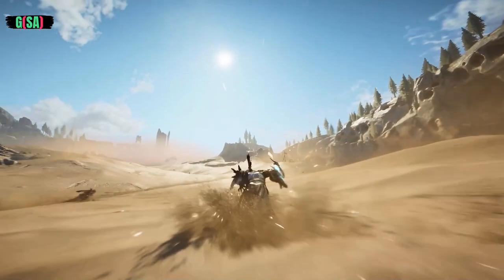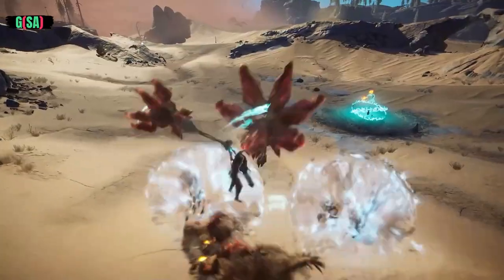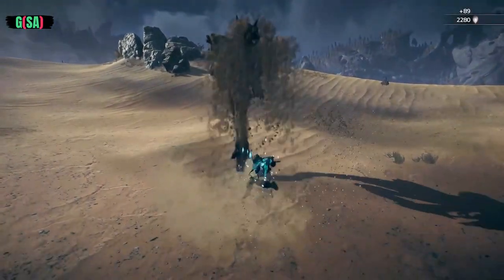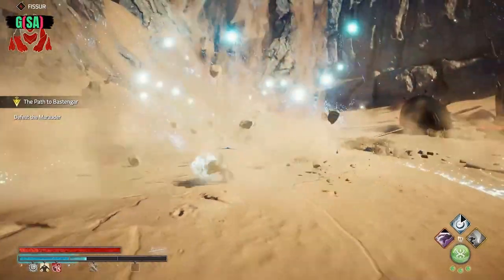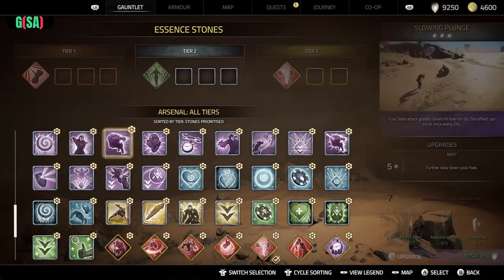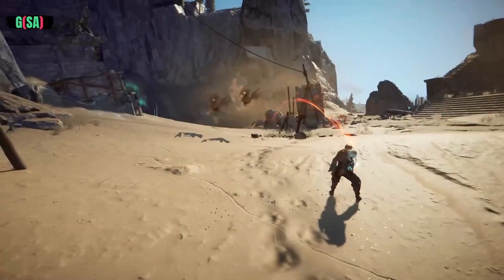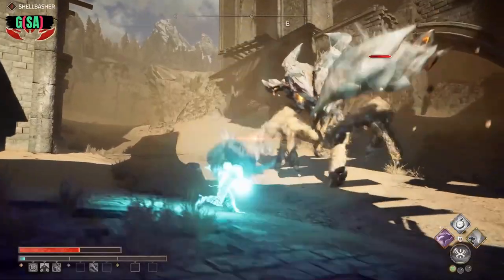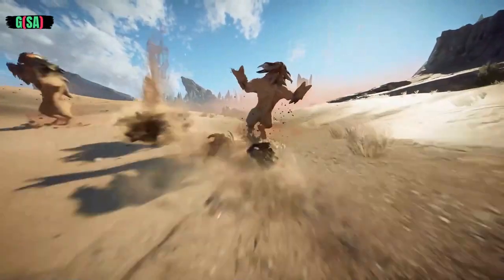Atlas Fallen Official Trailer Sand RPG Game Cinematic Action Clip 2023 4K HD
Atlas Fallen Official Trailer Anouncement Cinematic Action RPG Gameplay Clip 2023 4K HD  with ENG subtitle.

Atlas Fallen
Rise from the dust and liberate mankind from the oppression of a corrupted god.
Glide the sands of a timeless land, filled with ancient dangers, mysteries and fragments of the past. Hunt legendary monsters, using powerful, shape-shifting weapons and devastating sand-powered abilities in spectacular, super-powered combat.
Target and gather the essence of your enemies to shape your own custom playstyle, forging a new era for humanity in a fully cooperative or solo story campaign.

Rise from the dust. Unleash the storm.
• Master the sands to explore a unique fantasy world teeming with secrets, locales and dangers
• Hunt legendary creatures alone or with a friend in heroic, super-powered combat
• Unleash your power to create deadly shape-shifting weapons
• Rise as the ultimate champion with unique custom skills and abilities